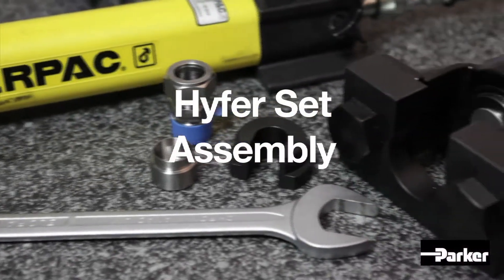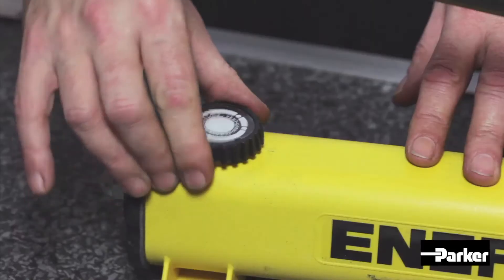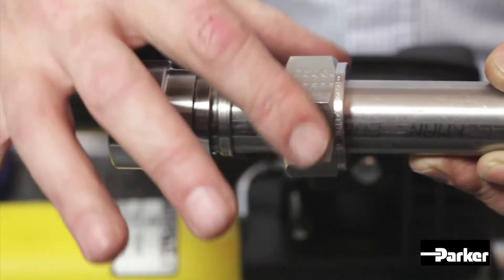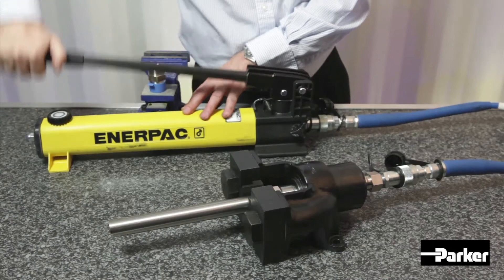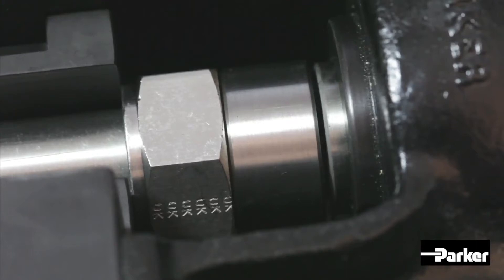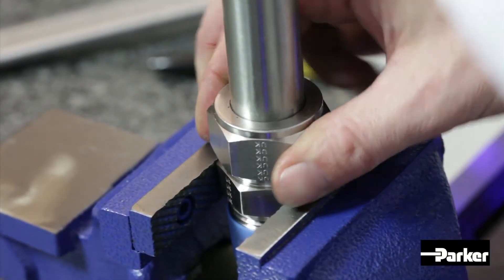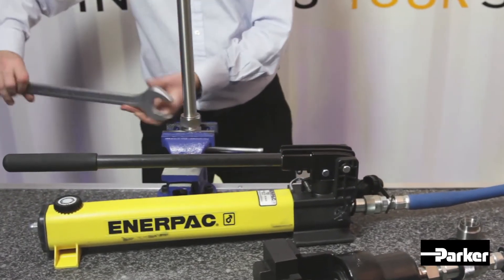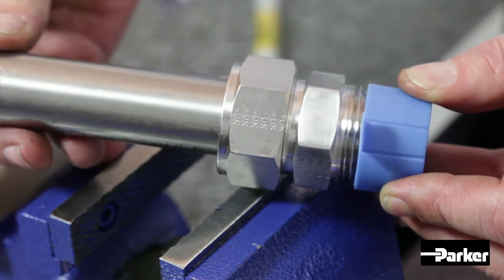How to Assemble the Hyferset for Two Double Ferrule Compression Fittings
In this educational video by Parker Hannifin, you will learn how to assemble the hyferset for two double ferrule compression fittings. Before starting the assembly, check that all equipment is fit for purpose and hasn't degraded in any way and that the oil reservoir in the pump is adequately filled.

To begin, load the nut die into the anvil and load your fitting components onto the tube - checking for correct ferrule orientation. Then, load the body die into the tube as shown.

Load your assembly into the anvil, ensuring the nut die is abutted. Ensure the relief valve on the pump is closed and activate the pump arm to bring pressure into the tool. Continue pumping until you reach a positive stop. Release pressure by opening the pump's relief valve and removing pre-set nut and ferrule assembly from the anvil.

To complete your ferrule assembly, offer the fitting assembly into the fitting body, ensuring the ferrules are seated into the body cone. Secure the nut to a finger-tight position and make a reference mark at 6 o’clock.

For this demonstration, we have opted for a 1" fitting, which requires a half turn from the finger-tight position. However, please refer to pre-setting tools assembly instructions for the additional makeup required to complete the assembly for different tube sizes.

Your assembly is now complete.

▬ Social Media ▬▬▬▬▬▬▬▬▬▬
Parker Hannifin